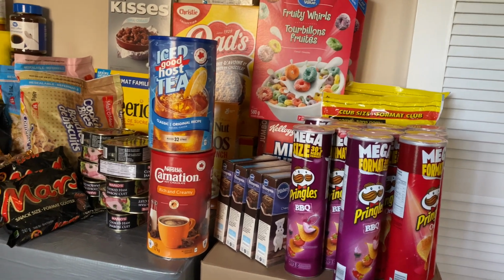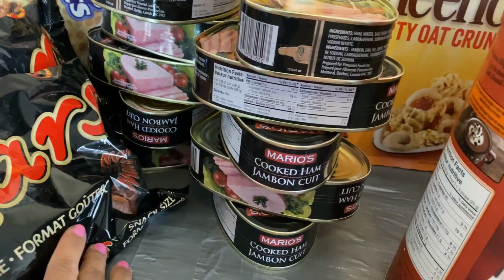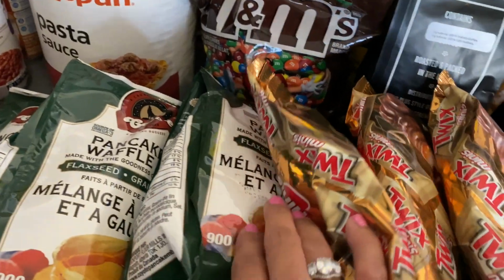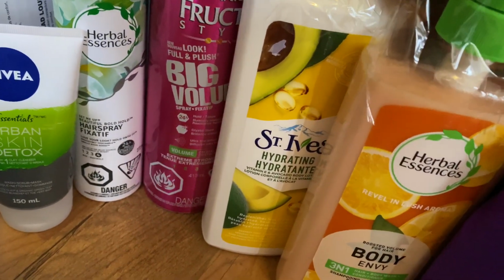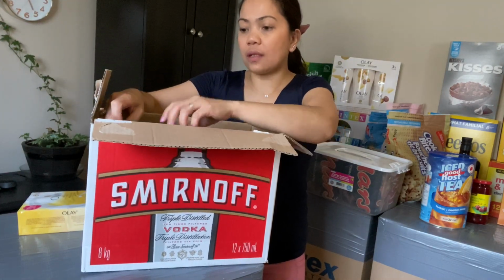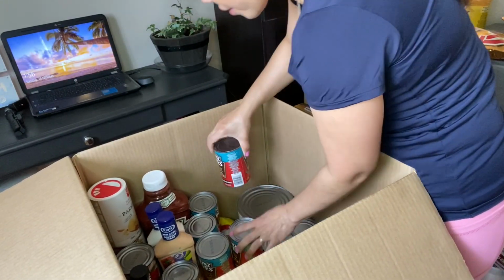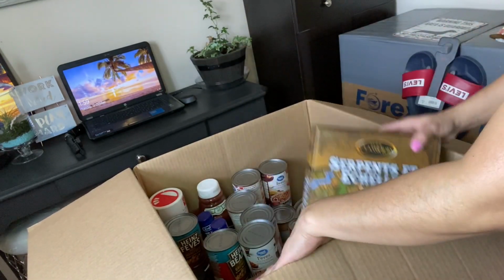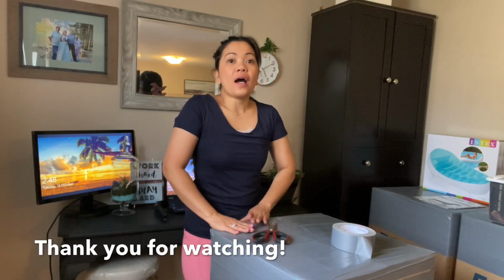Sending BALIKBAYAN Box | FOREX Delivery CANADA